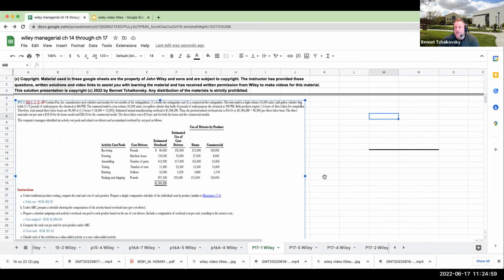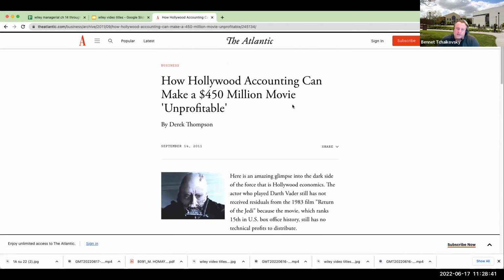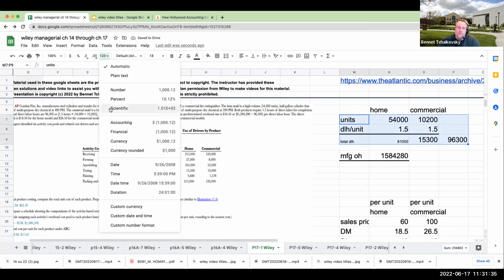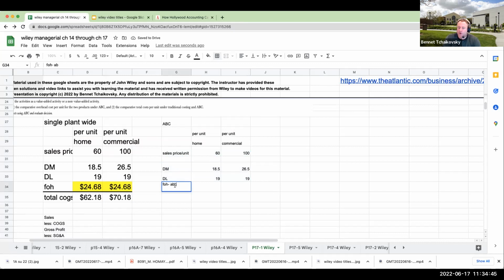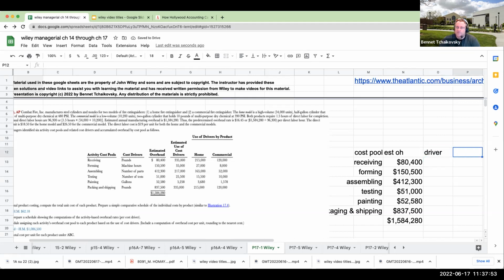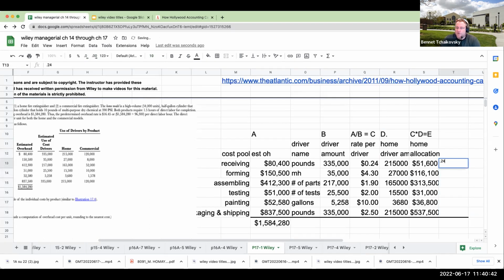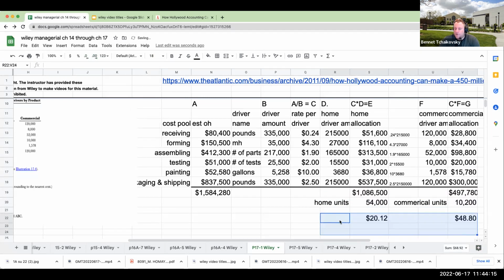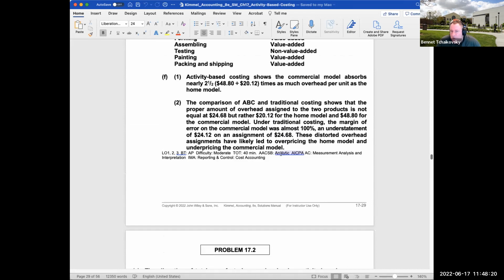Wiley- Problem 17-1 - Activity Based Costing Accounting Tools for Decision Making 8th Edition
An overview of problem 17-1 - computing factory overhead using Single Plant Wide using direct labor hours and Activity Based Costing ("ABC")